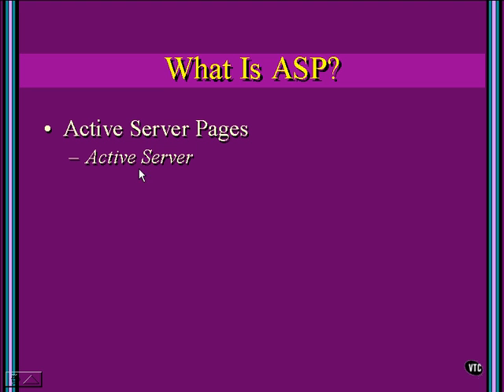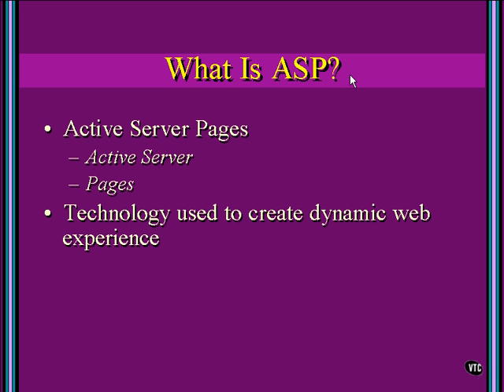2 (MYGO) what is ASP.mov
2 what is ASP.mov